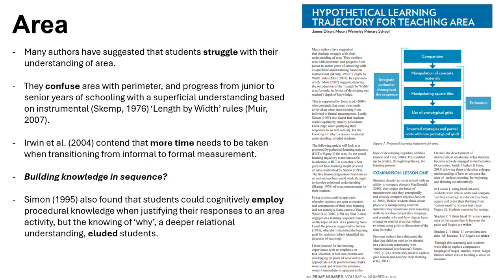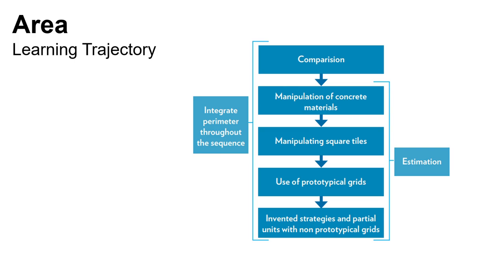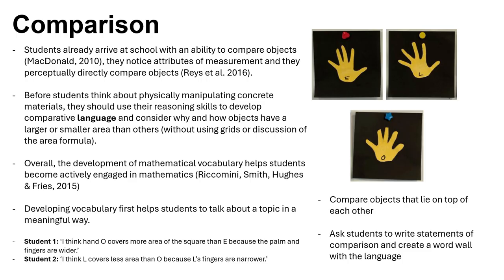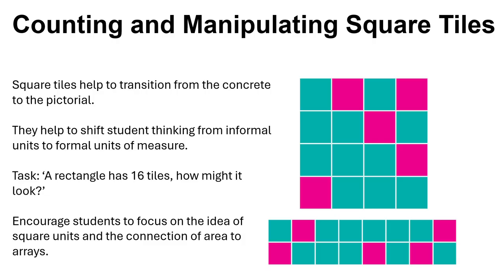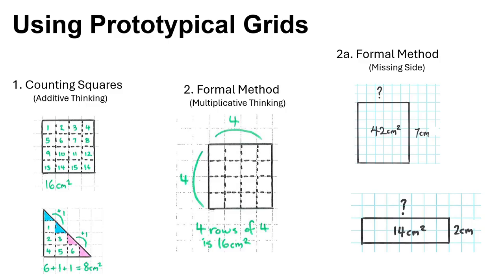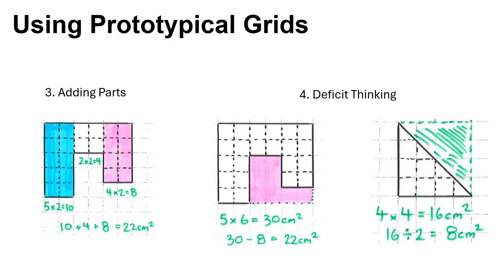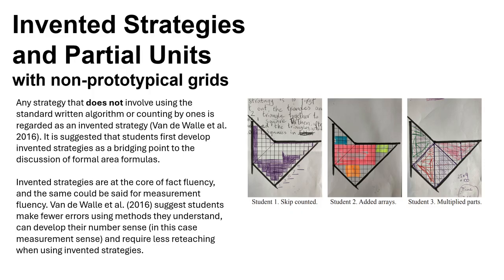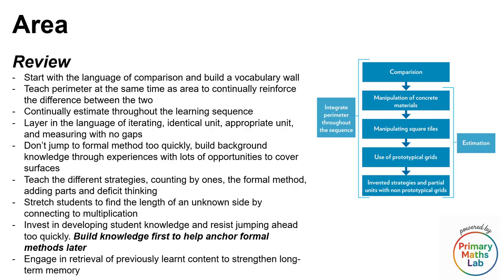Building Content Knowledge Ep.2 - Area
Welcome to another episode of Building Content Knowledge in Mathematics!

In this episode, we explore how students develop their understanding of area, from early informal experiences to formal measurement and formula use. Using a hypothetical learning trajectory, we unpack how students build meaning for area through comparing and covering before moving toward more abstract reasoning.

We’ll also examine the key conceptual shifts that occur as students transition from “seeing area as counting squares” to understanding area as a multiplicative relationship between length and width.

📏 What you’ll learn in this video:

The stages of a learning trajectory for teaching area

Why hands-on experiences and unit iteration matter before introducing formulas

How to connect informal understanding to formal units and generalisation

If you’re passionate about deepening your students’ conceptual understanding and aligning practice with research-informed progressions, this episode is for you.